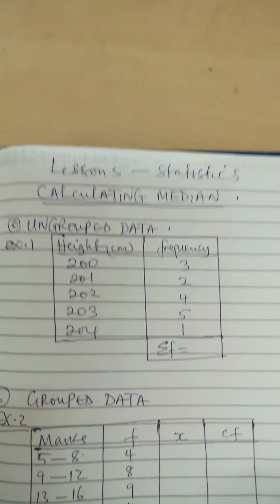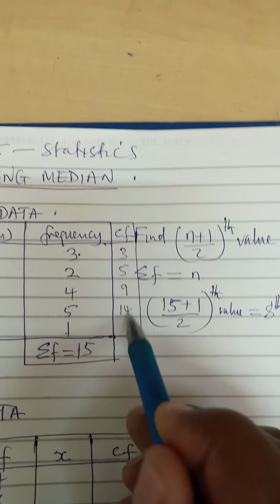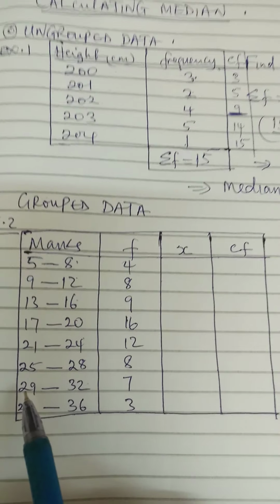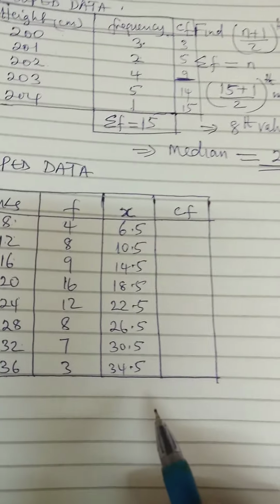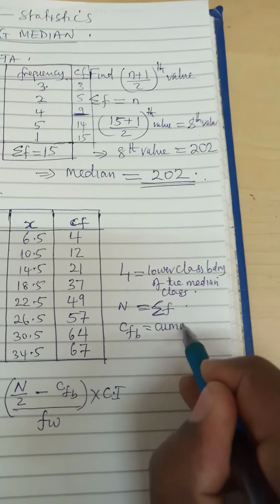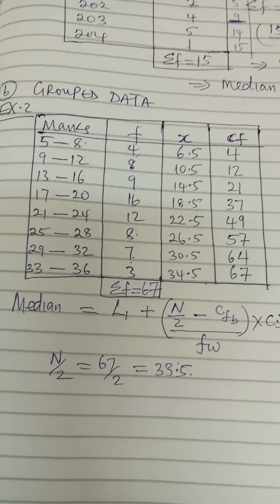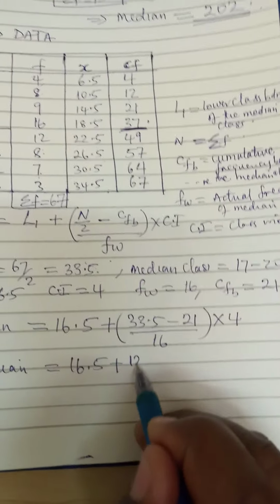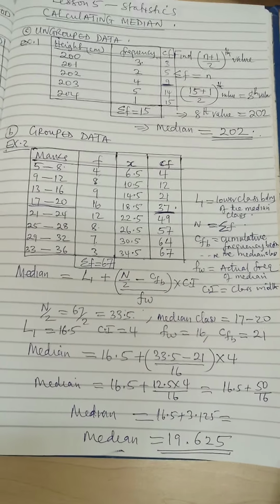August 29, 2020(2)